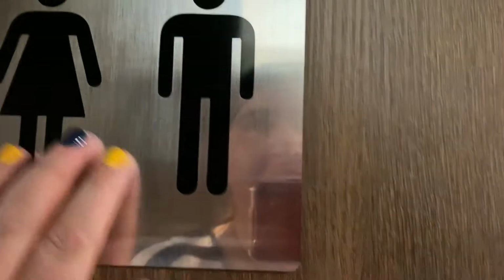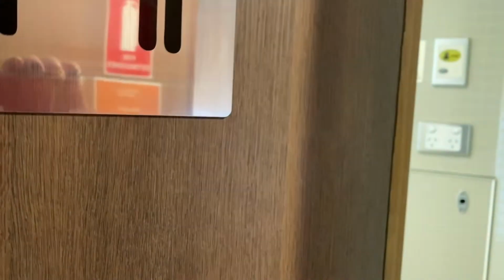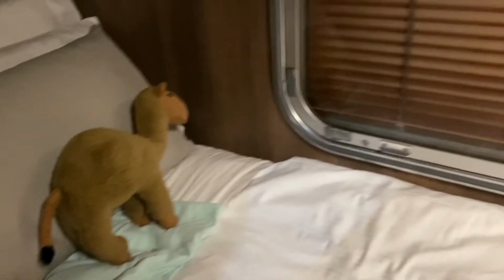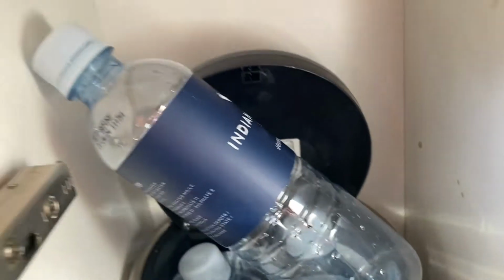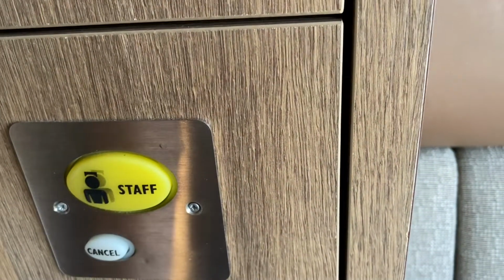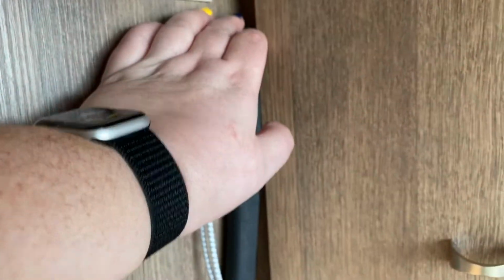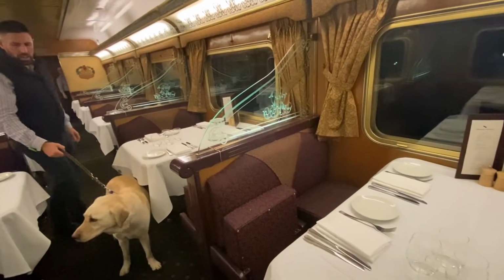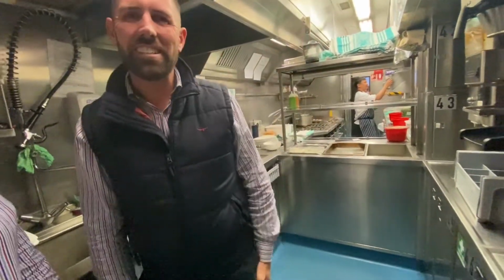Gold Service Single cabbin on the IndianPacific train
Recently, I have travelled on @JourneyBeyondRail  Train the Indian Pacific. In this video, I will give you a tour of the interior of the gold single service caverns, bathrooms, toilet and Queen Adelaide restaurant. Watch until the end where you will find out how and where they cook all of the meals for 200 people over three days, it is amazing!￼￼